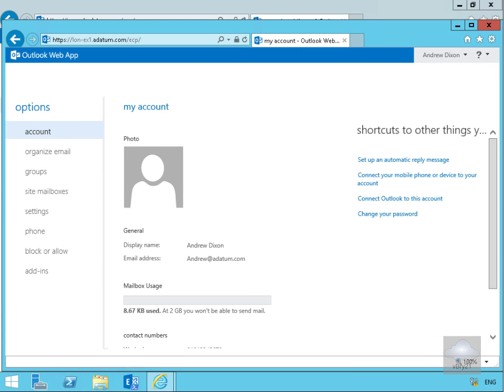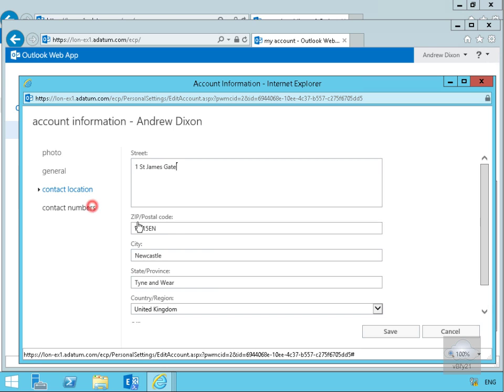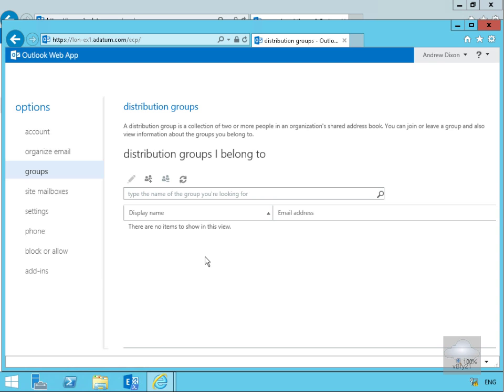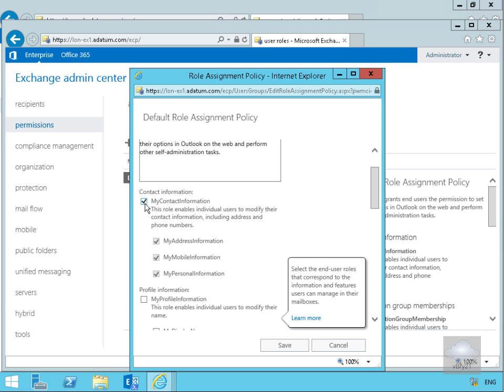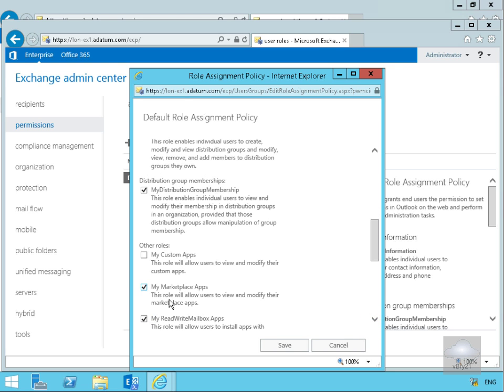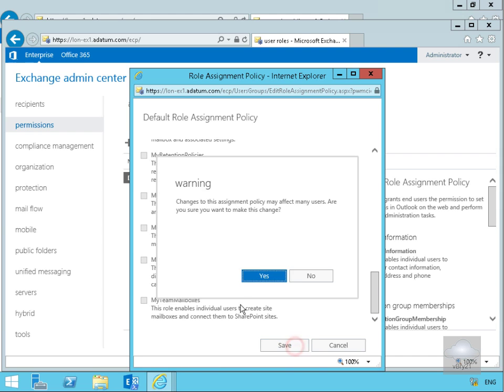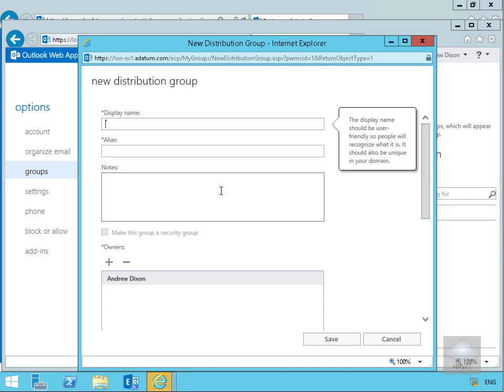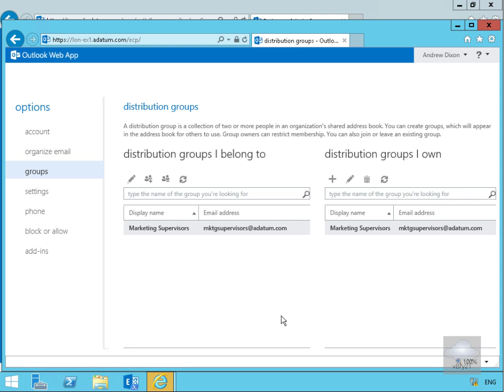20345 1 Demo43 Configuring Management Role Assignment Policies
In this demo we look at changing the default permissions assigned to users in the Exchange Control Panel